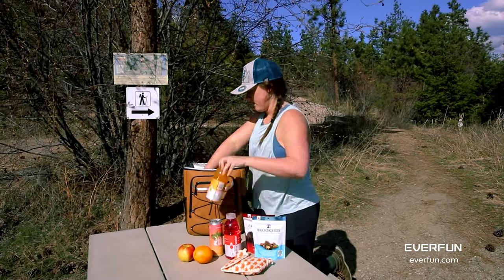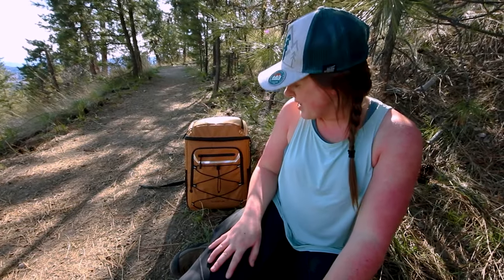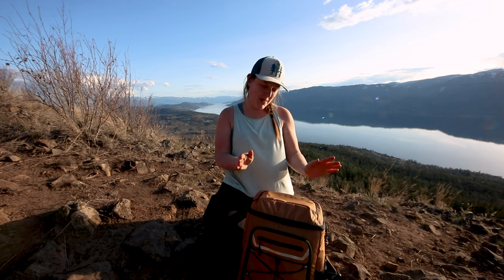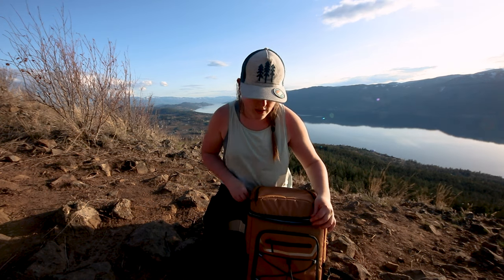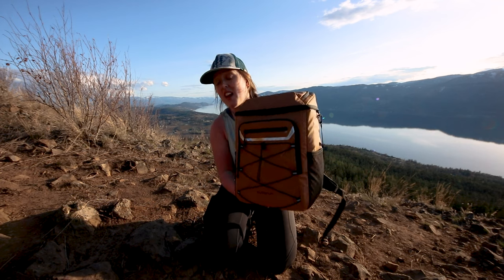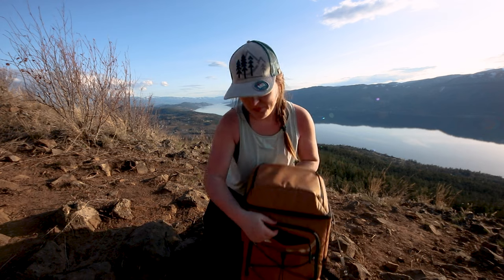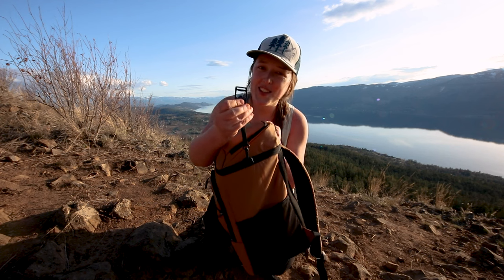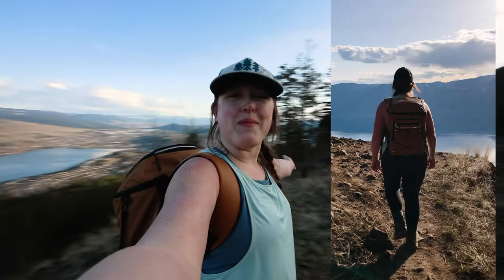EVERFUN 30-Can Soft Cooler Backpack Review | How to Have a Delicious Charcuterie Board During a Hike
We take the EVERFUN Soft Cooler Backpack for a test run up a 3km trail at sunset for a charcuterie board. We can't wait to do it again!

Check out what I thought of it in this video and in my blog post below.

EVERFUN Soft Cooler Backpack

The large, 30-can cooler is comfortable to carry thanks to the large, padded shoulder straps and padded back. Plus, it keeps your goodies cold for up to 20-hours! And it's actually affordable.